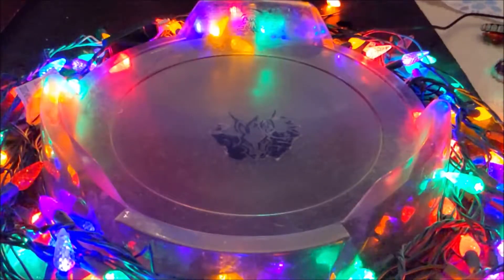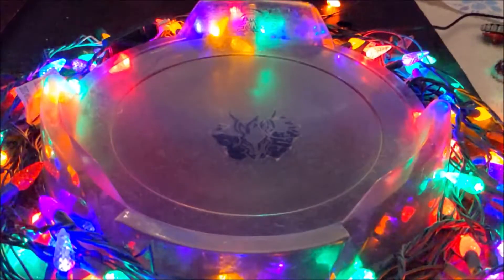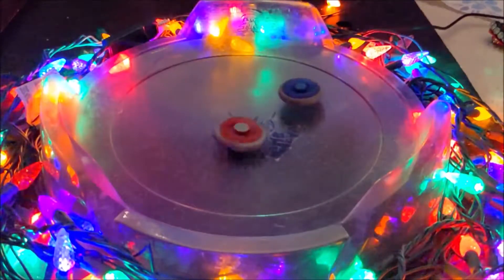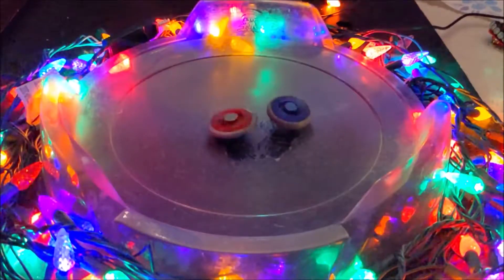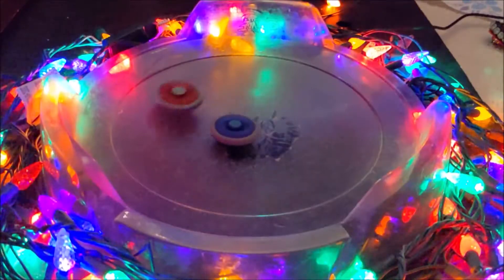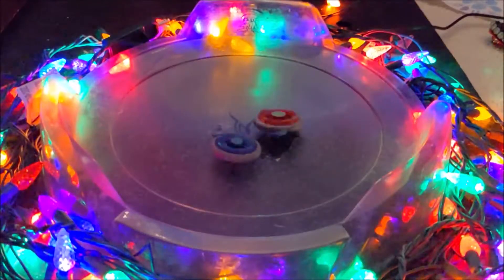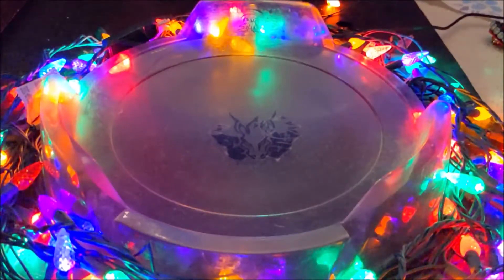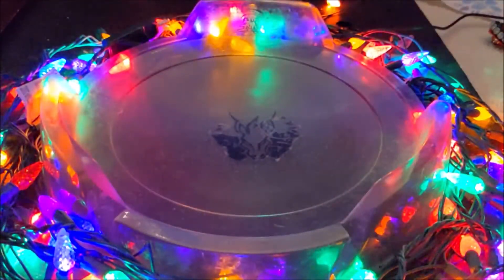Ray Gil 100RSF vs Thermal Lacerta WA130HF | Metal Fight Beyblade メタルファイトベイブレード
1 spot left in the CBT! Enter now! (now closed)